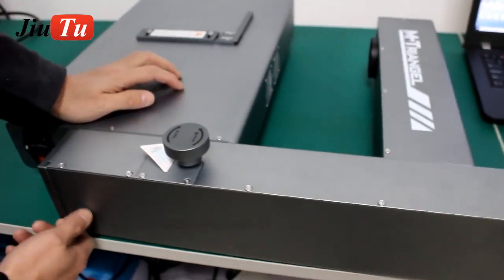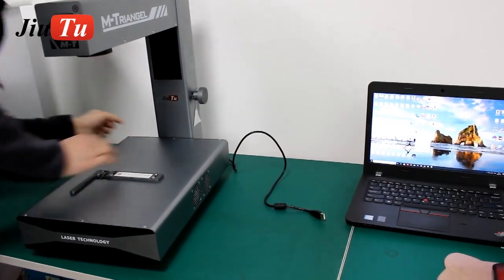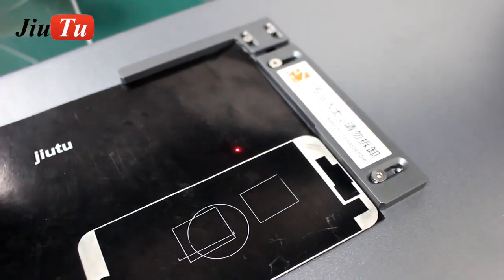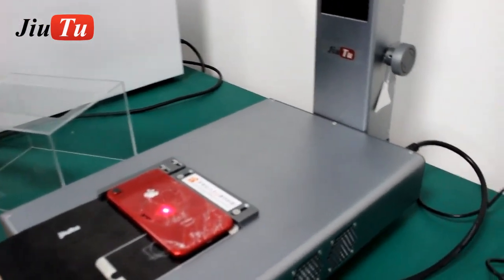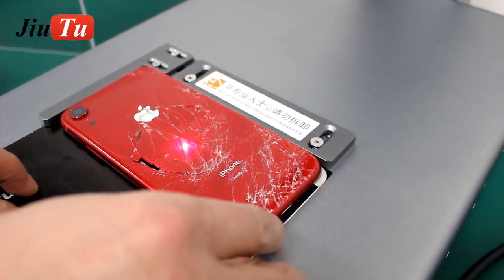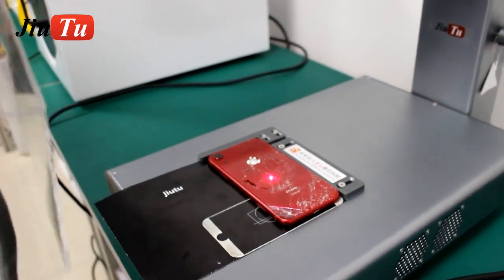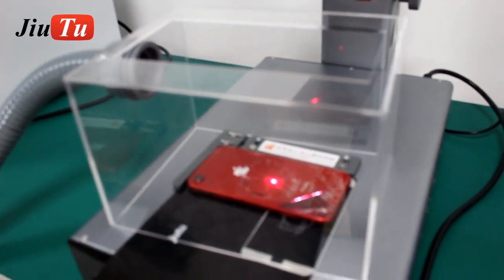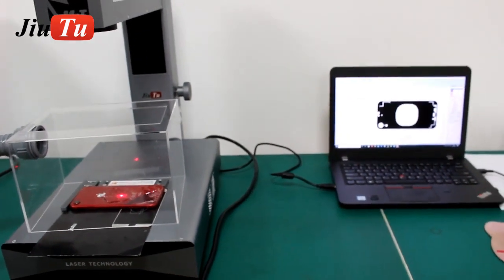Mini M-Triangel DIY Printer Laser Cutting For iPhone 12 12Promax 11 Back Glass Remover Frame Repair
M-Triangel Mi one Laser Machine Intelligent Separating Engraving For iPhone 12 11 X XS Max 8 8+ Back Glass Remove Frame Cutting

Product Features :

Separate Midframe / Bezel / Back glass, Marking / Engraving

Technology Upgrading - intelligent ranging system

Easy operation, come with Software and drawings (Continuous updating...)

Suitable for all touch screen smart phones Laser Repair in the market: for iPhone, Huawei, XiaoMi, OPPO, Vivo, LG series;